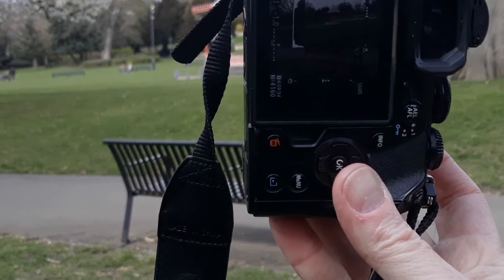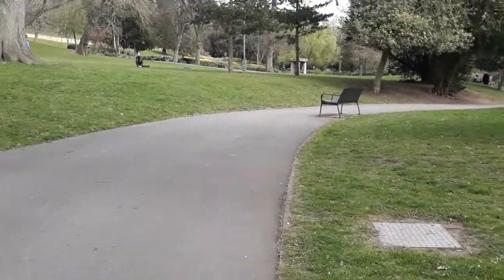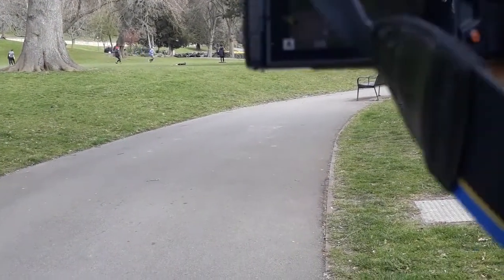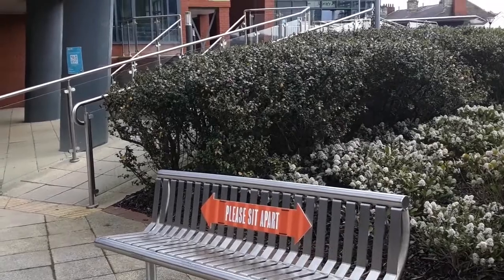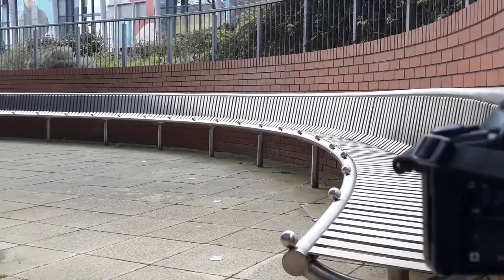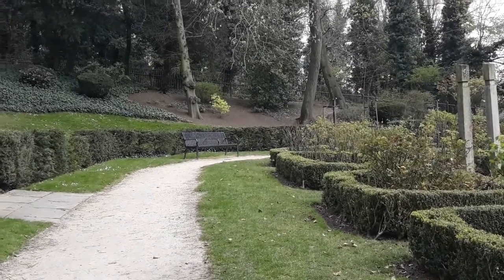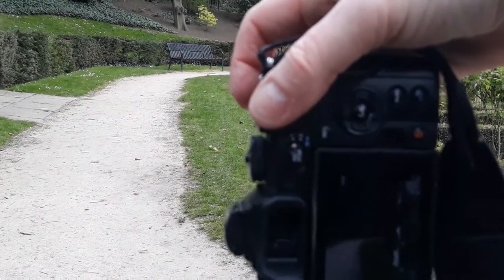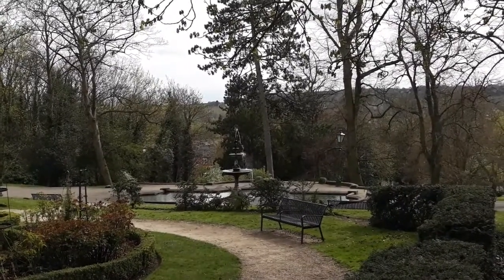Instagram Challenge - Benches and Chairs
A short video giving a view of how I look for and take videos for the latest challenge of Benches or Chairs.